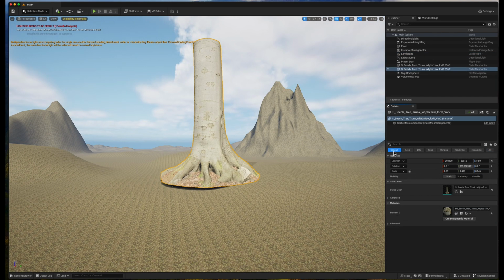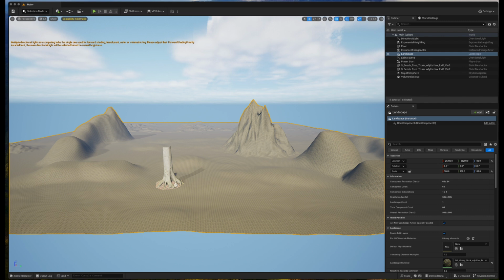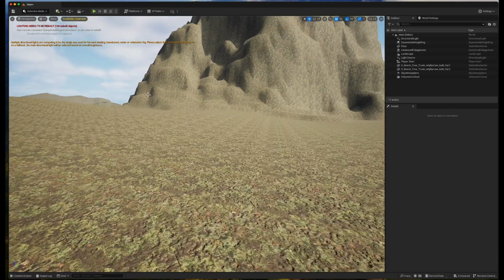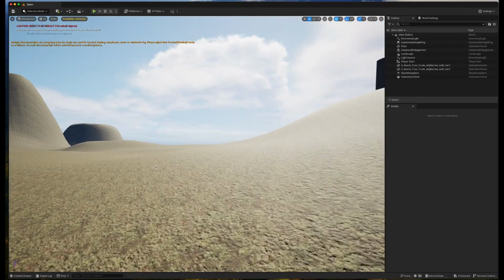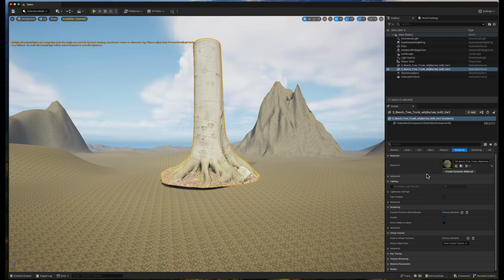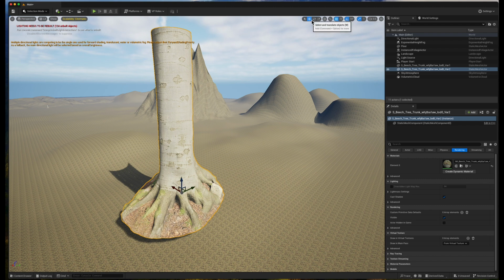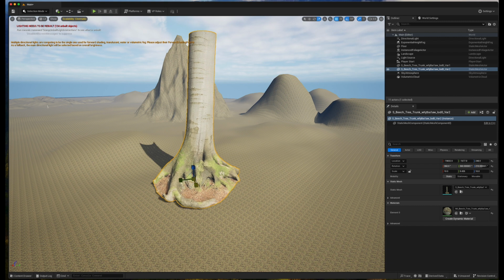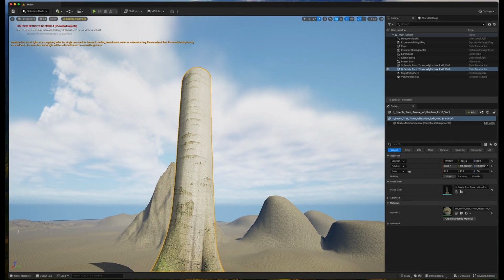Unreal Engine for Dummies - An Intro to Movement Basic for 3D Gaming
Unreal Engine for Dummies - An Intro to Movement Basic

A quick introduction to the look and feel of Unreal Engine for 3D Gaming
This is a bit off from my chanel's norm but I have a bunch of these I created for work so let me know if you want more of this how-to type of media content?